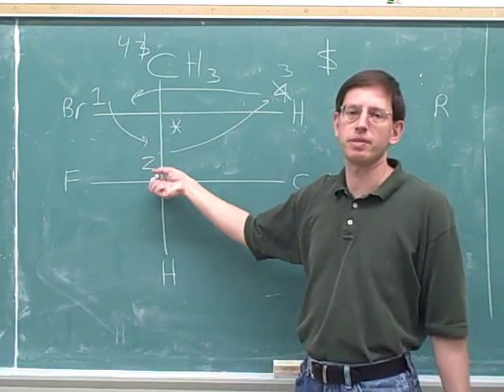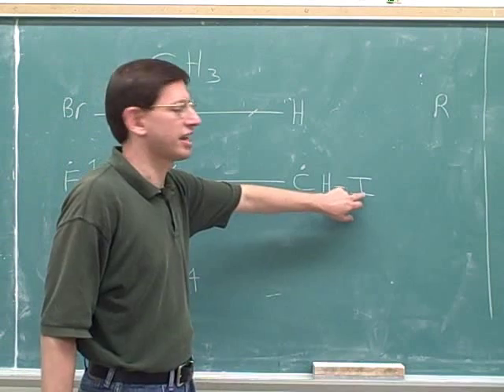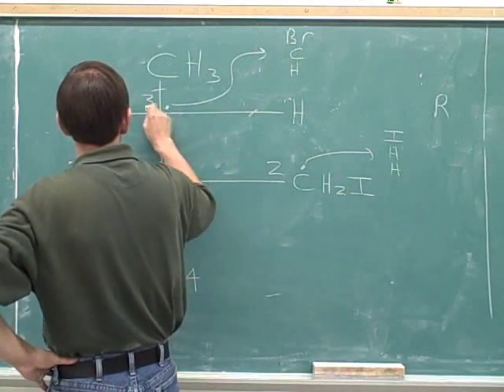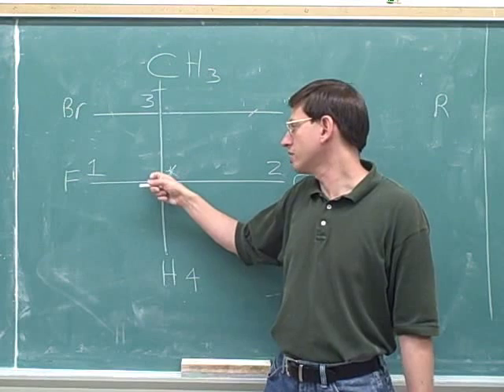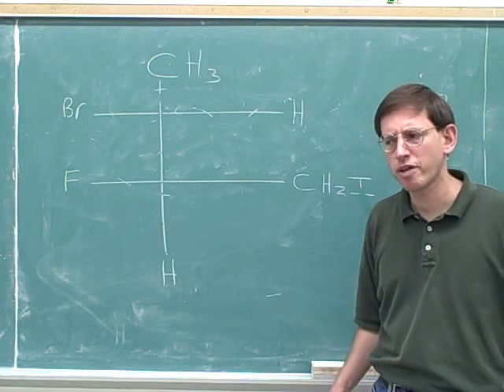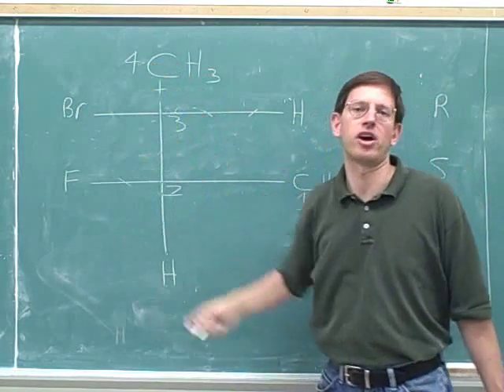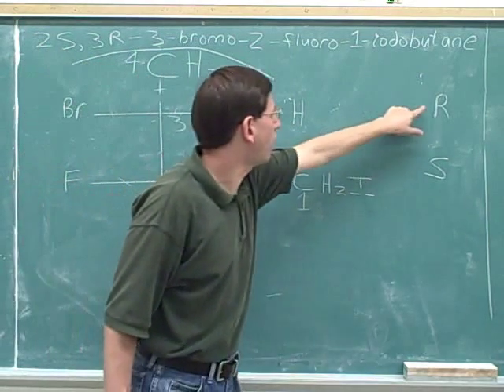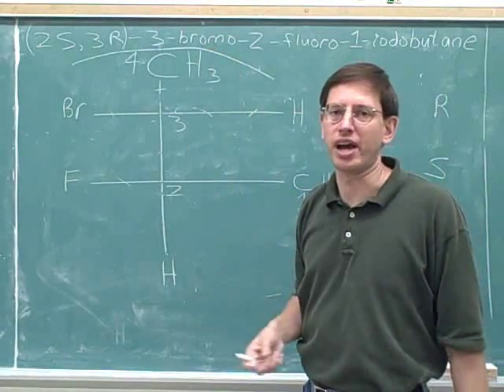Organic chemistry: R and S naming (13)